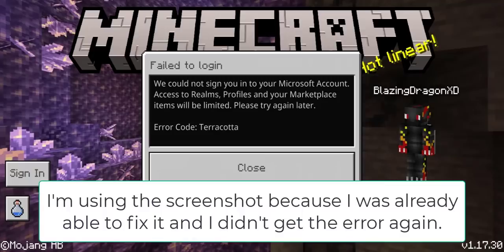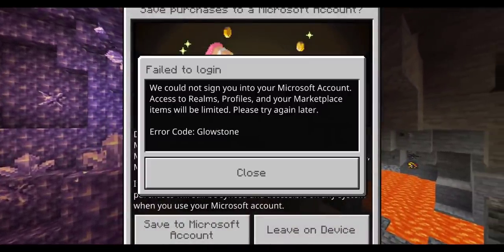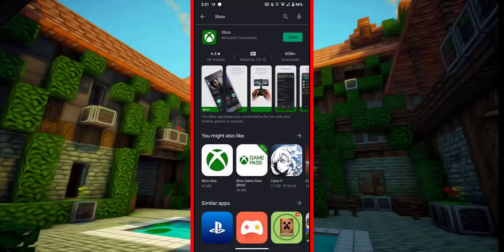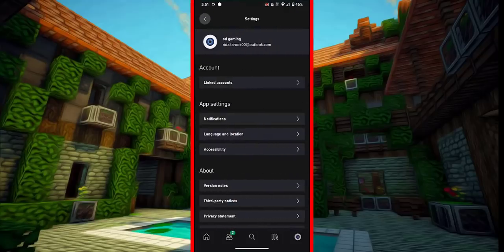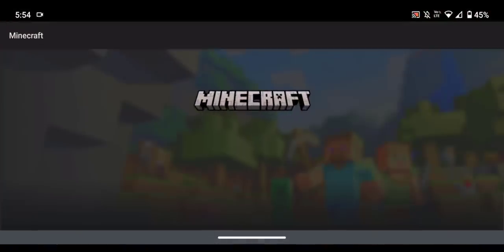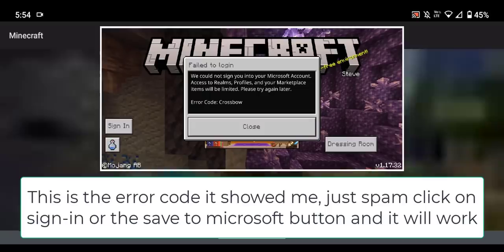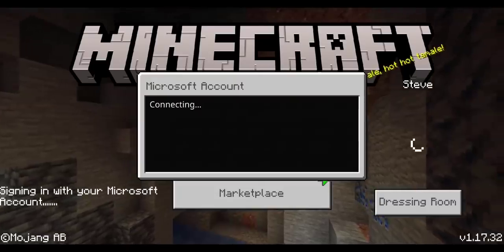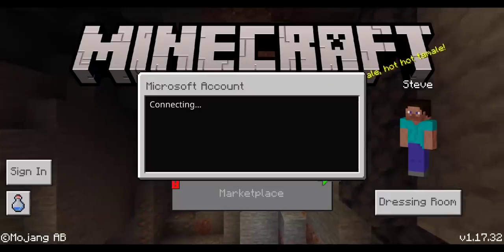How To Fix Error Code "Terracotta" In Minecraft Pocket Edition.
In this video, I will show you how to fix the error code "Terracotta" In Minecraft Pocket Edition

ThumbNails:
Canva
Adobe Photoshop

Video Editor(PC):
 Sony Vegas PRO 18
Camtasia 2019

Video Editor (Mobile):
KineMaster PRO

Recording Software(PC)
Xbox Game Bar.
OBS Studio
Camtasia 2019